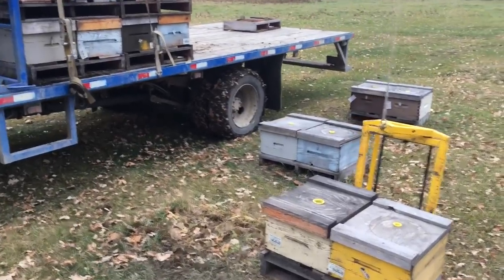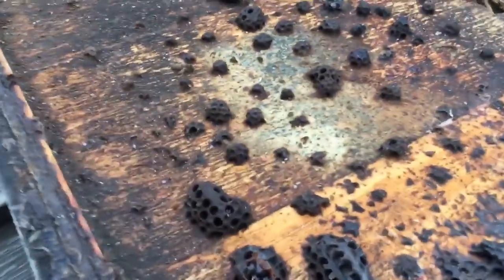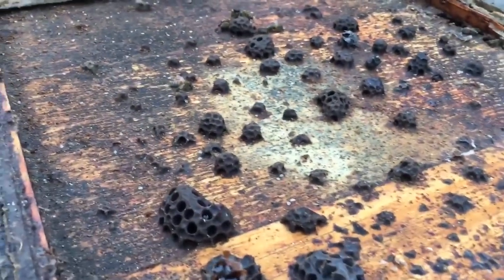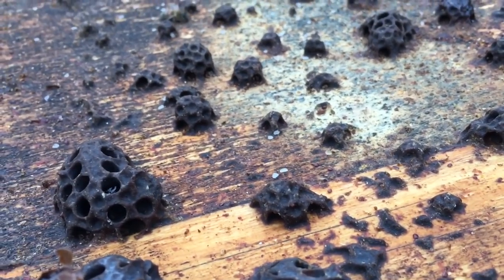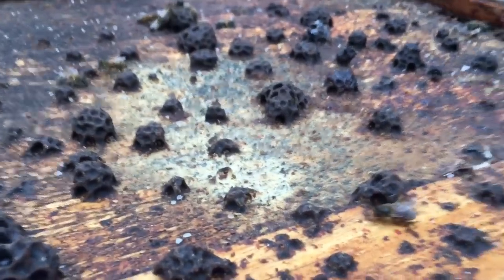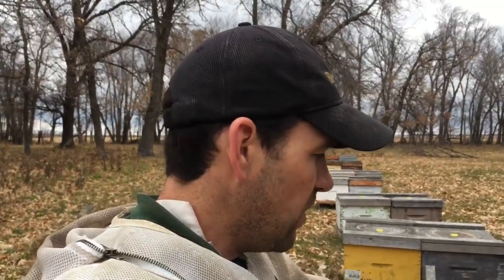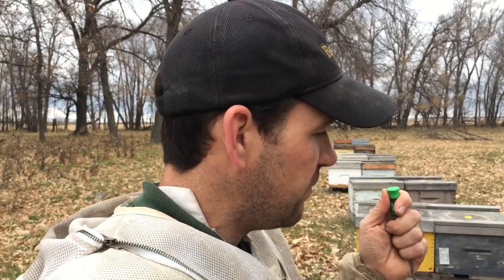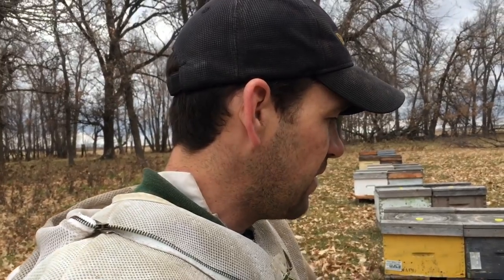look at the mite drop from Oxalic Acid Vapour treatment